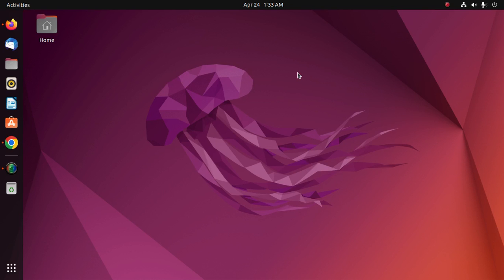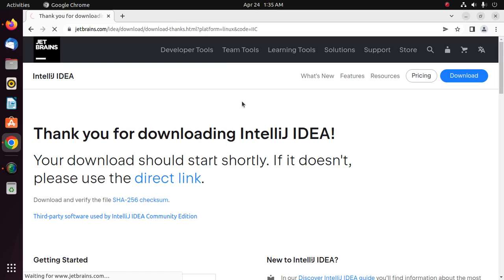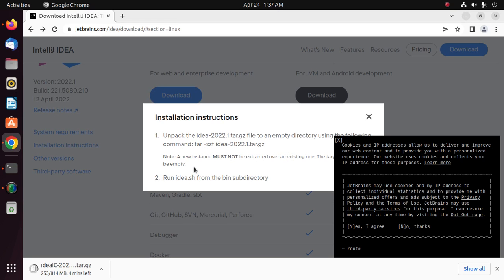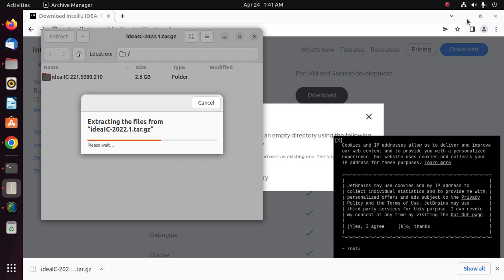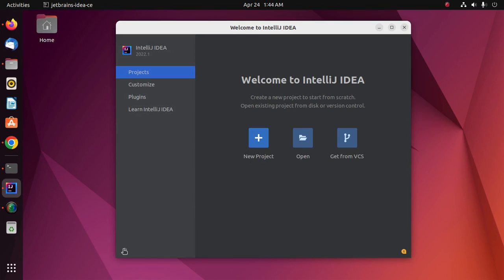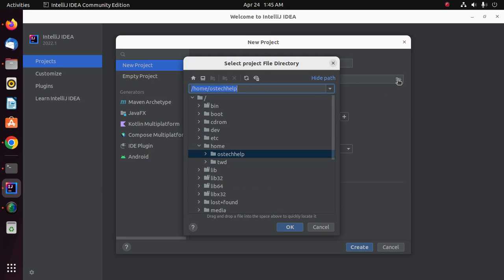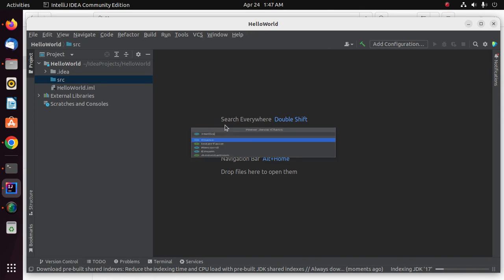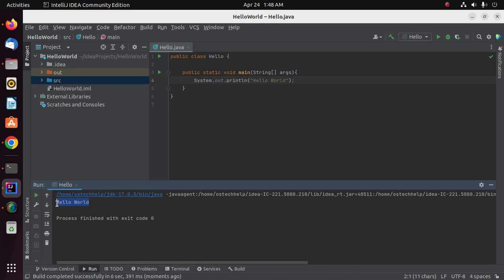How To Install IntelliJ IDEA on Ubuntu 22.04 LTS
In this video I will show how To Install IntelliJ IDEA on Ubuntu 22.04 LTS | Create and Run Java "Hello World" Program on IntelliJ IDEA Community IDE.